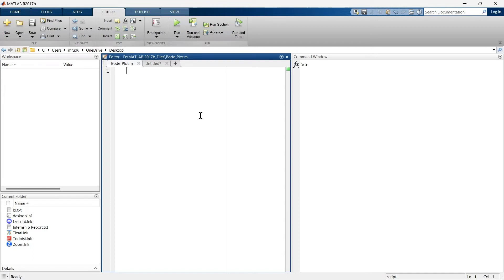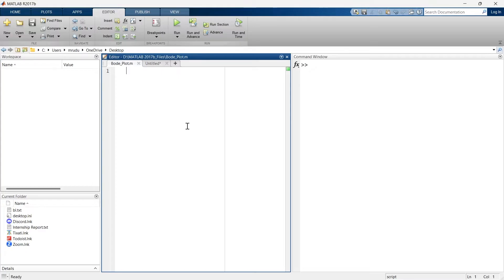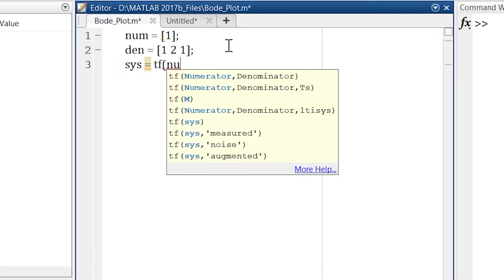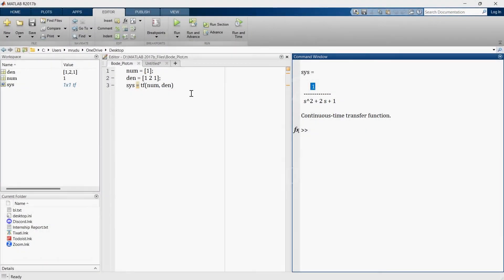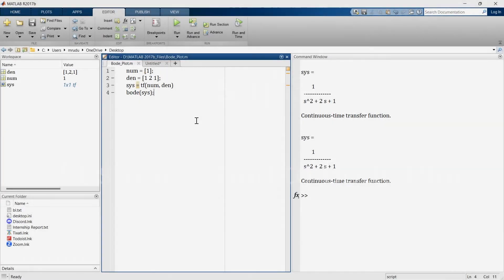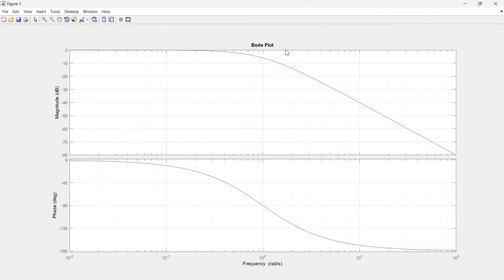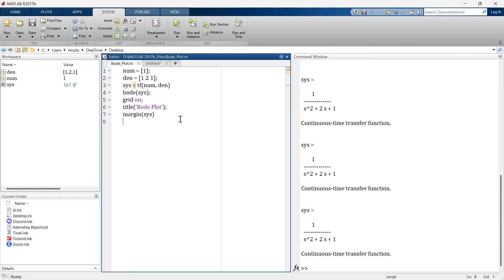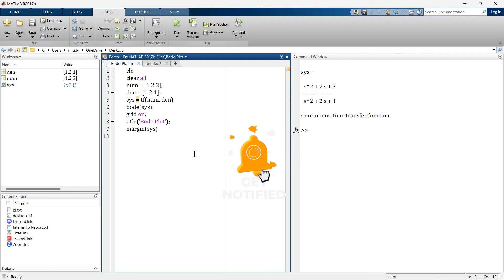Create bode plot in matlab | Matlab bodeplot | MATLAB TUTORIAL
How to create bode plot in matlab using matlab bodeplot theory is a part of matlab tutorial and graph plot in matlab video lecture series. The initial section of the video tells what is need of bode plot? Then after the next section explain how to implement transfer function in matlab. how to define transfer function in matlab is explained in detail in this section of the matlab bodeplot video. The next section is to create bode plot in matlab using transfer function. So here a command bode() is explained in detail in order to generate bode plot in matlab. this section shows the command to create bode plot from a transfer function. Once we created bode plot in matlab then the next this is the customization of the graph as per out need. So here how to customize bode plot in matlab is explain in detail in the bode plot in matlab video. Then after the final and the fourth section is of adding details to the bode plot in matlab. how to add gain margin and how to add phase margin is explained in this section of the bode plot in matlab video. The command is very simple for adding gain margin and phase margin in bode plot in control system using matlab. then after implemented different transfer function in matlab. this section gives different bode plot example in matlab and shows how gain margin and phase margin changes with transfer function.

The other topic covered in this video are